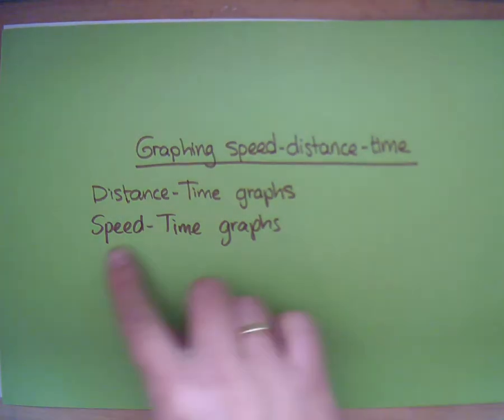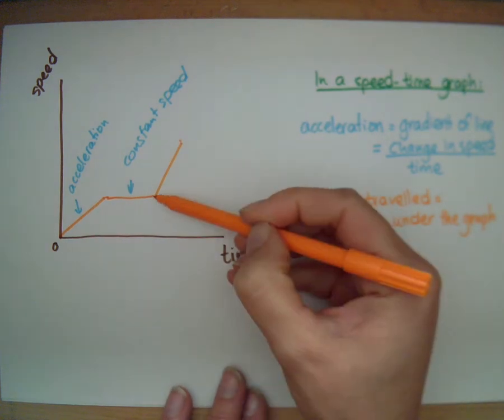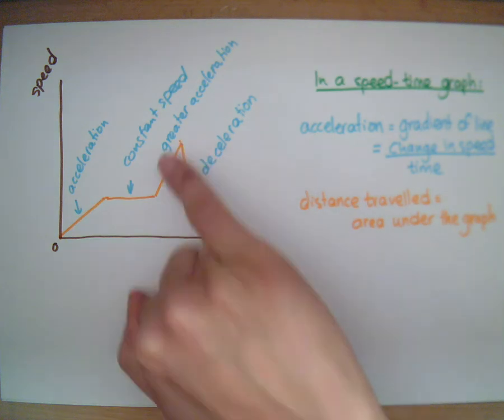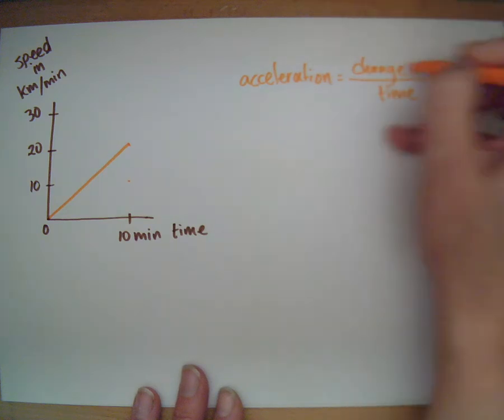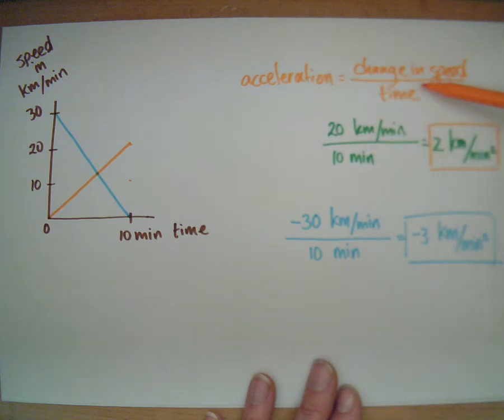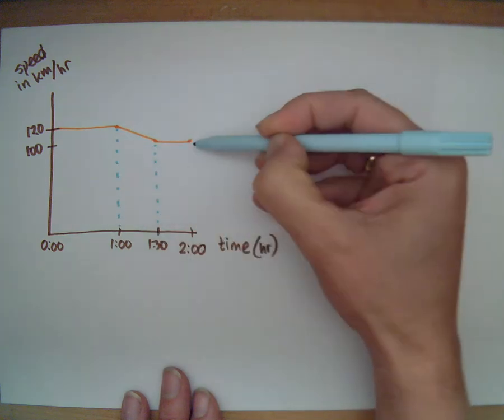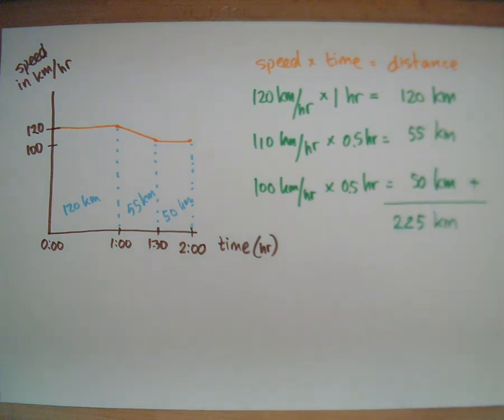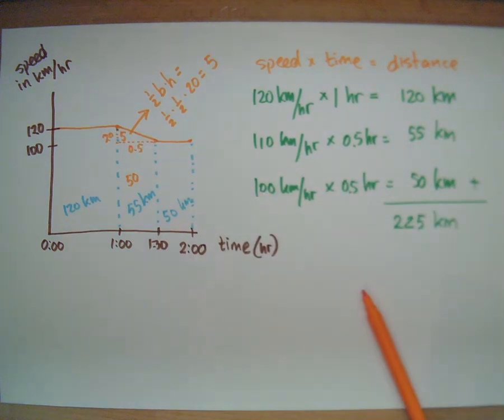7.2 Speed Time graph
7.2 Speed Time graph